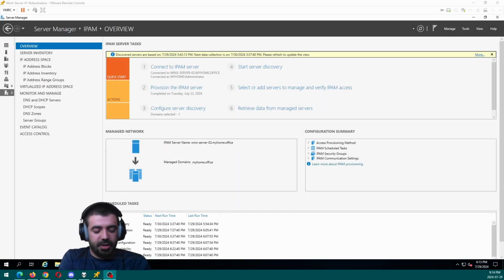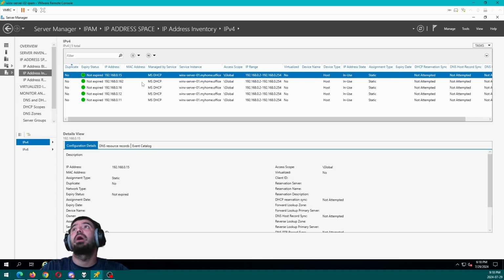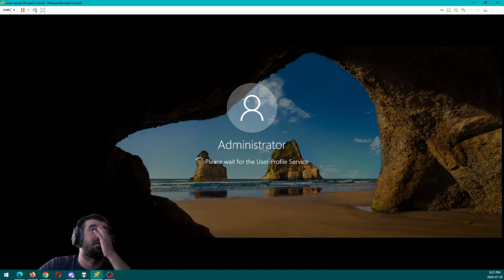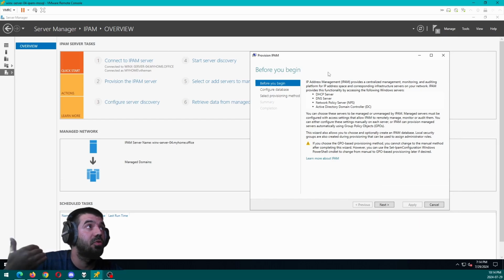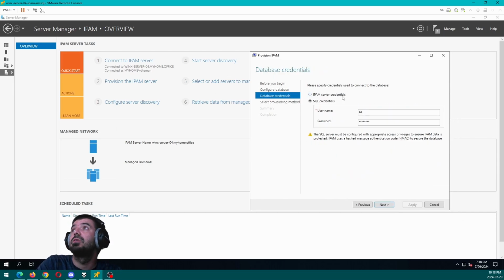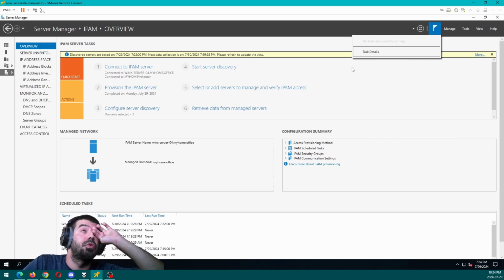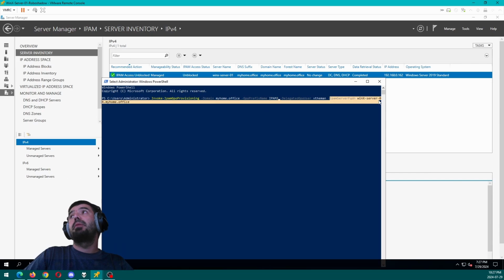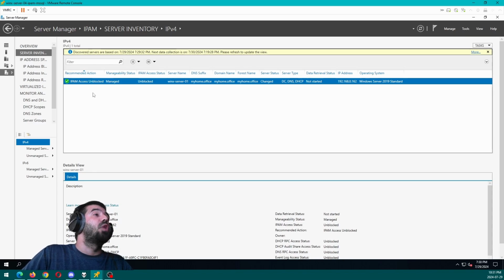Cybersecurity Lessons - Complex Systems - Compliance and Monitoring - intermediate - 51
When talking about cybersecurity, very often it interchanges with complex systems, which in short is just multiple sub-systems working together to deliver a product (in this example: MSSQL and Windows server 2019) to deliver IPAM functionality.

This is just a how-to concept.

Your support is invaluable!